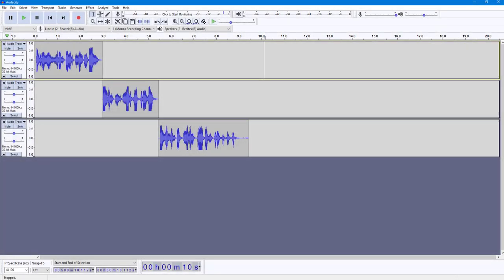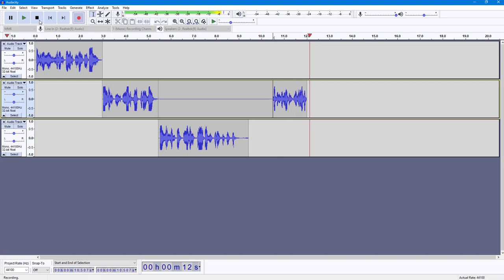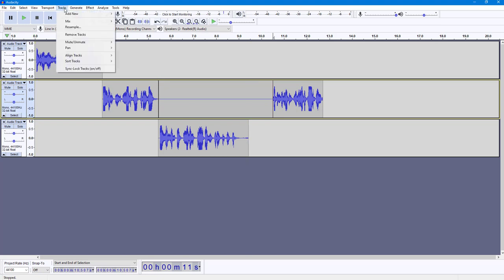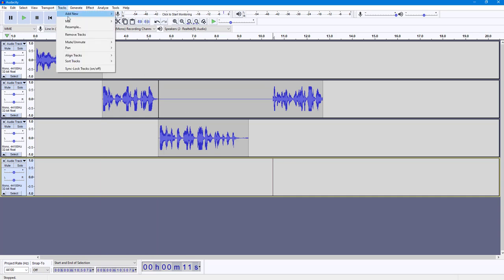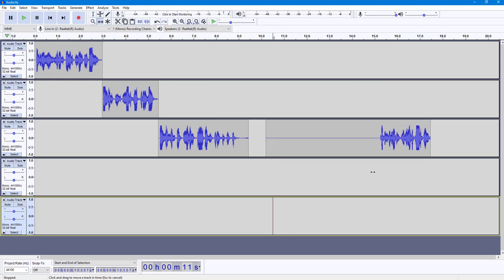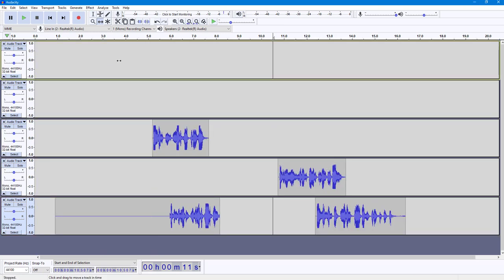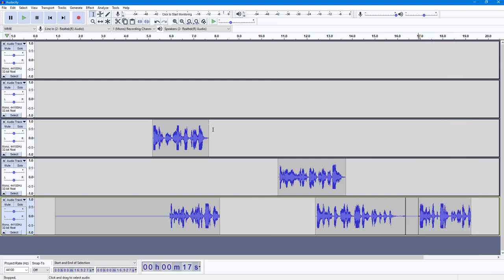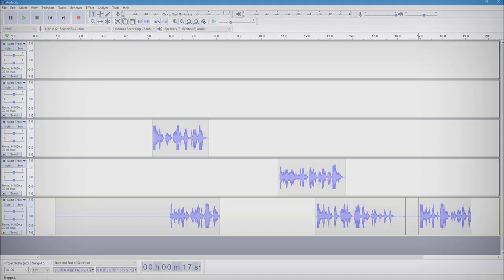Audacity Tutorial - Lesson 20 - Add new Blank Track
In this tutorial, we will be discussing about Add new Blank Track in Audacity